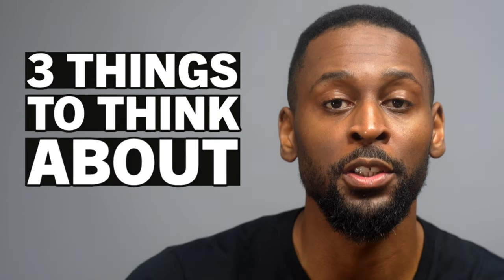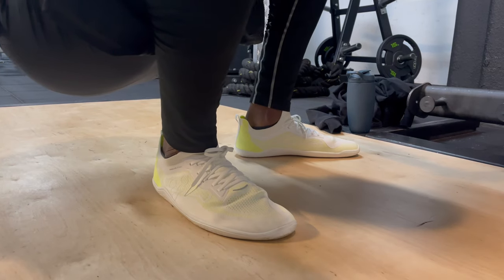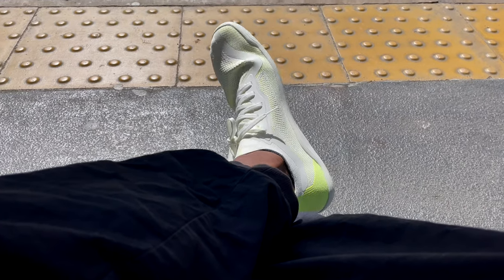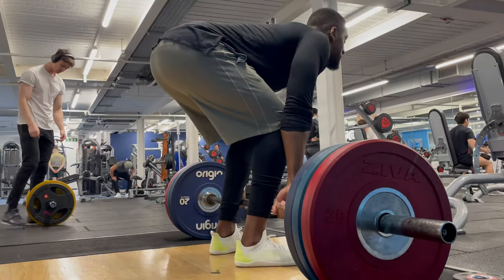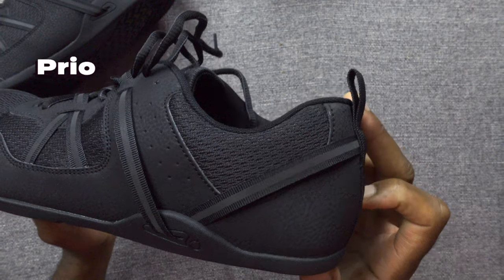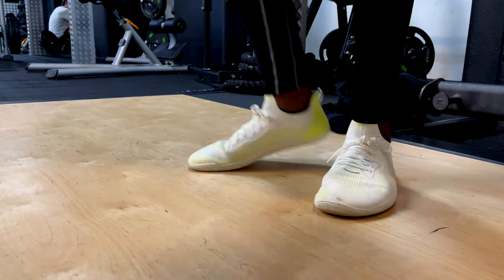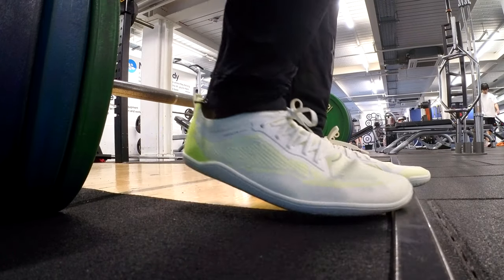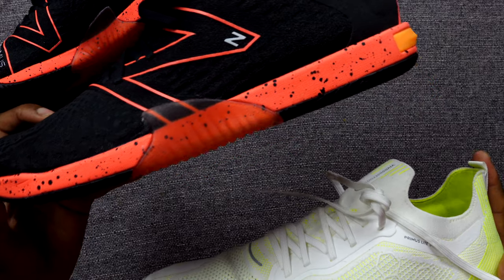Barefoot Shoes: How To Pick the Right Pair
Ever wondered about those barefoot shoes you've seen around and if they really do work wonders? That's why I decided to dive deep into the world of barefoot shoes, testing them out to see if they truly boost muscles you didn't even know you had. In this video, I'm sharing everything I learned about choosing the perfect pair of barefoot shoes for training, including three crucial tips that will make or break your experience. Plus, I'll recommend some top options that tick all the right boxes.

The journey to finding the ideal barefoot shoe was inspired by your questions and suggestions in the comments. Many of you have been asking, "Do barefoot shoes work?" and "I tried barefoot shoes for a month; here's what happened." Your curiosity sparked mine, and I'm thrilled to bring you along on this exploration.

From flexibility and grip to giving your toes the space they need, I cover what matters most. Whether you're lifting weights, running, or just looking for a more natural foot feel, I've got you covered.

Your input not only helps me but our entire community here.

Ready to step up your shoe game and possibly unlock new levels of muscle engagement? Check out the recommendations below and explore more content on the channel that can transform your approach to fitness and health. Let's keep pushing the boundaries together.

⏱️ TIMESTAMPS:
00:00 - Intro
00:31 - Why Use Barefoot Shoes?
01:27 - How Flexible Are They?
02:40 - Test the Grip.
04:33 - How Much Toe Space Do They Give You?
05:44 - Other Things to Be Aware Of

Remember, your journey towards better fitness starts with one step (barefoot or not)!

If you’re somebody who works out whether it be at home, at the gym or in the park there’s something that will interest you here.

If Health and Fitness is an important part of your lifestyle then check out ListedFit.com.
GADGETS - TECH - WORKOUT- NUTRITION and more